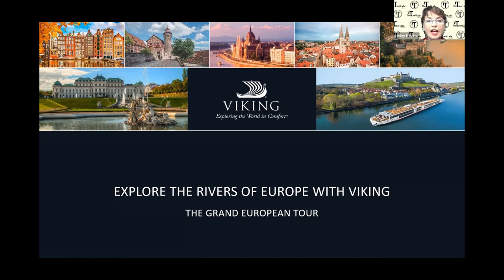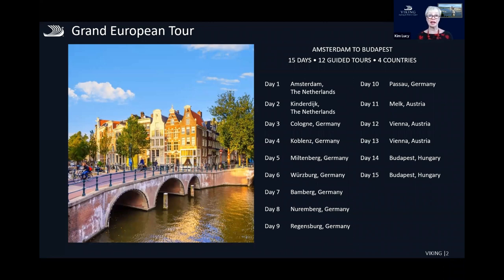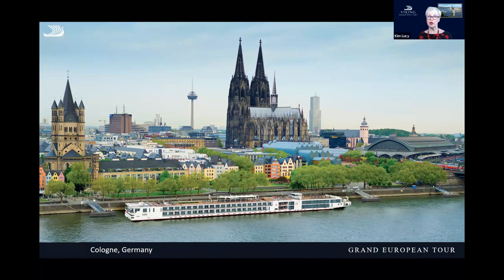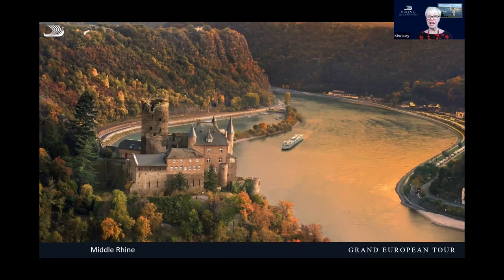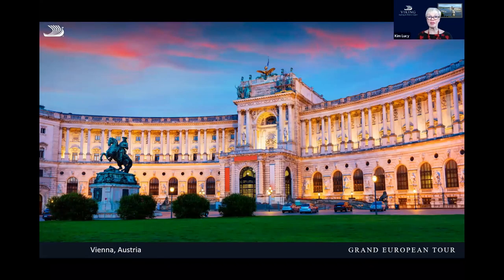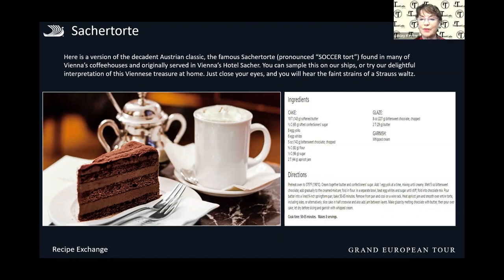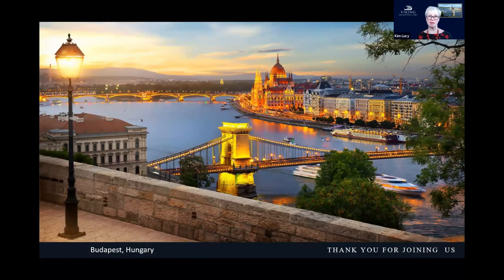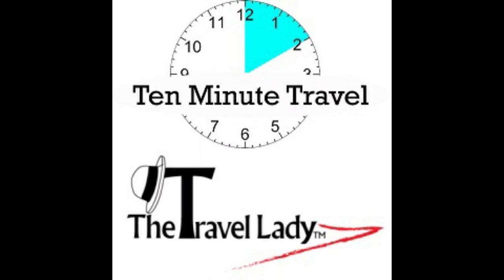Ten Minute Travel - Viking River Cruise staterooms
How do you decide which room to book - we make it easy.  Join me and Kim Lucy of Viking Cruises for floor plans and photos of all the different staterooms